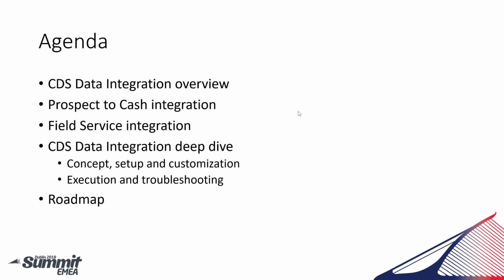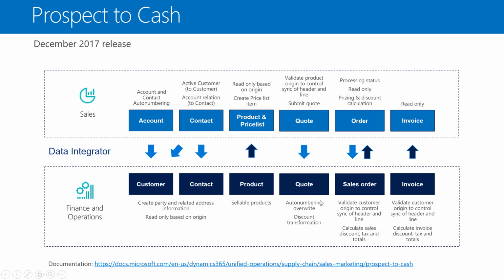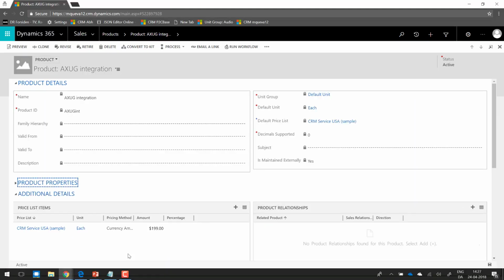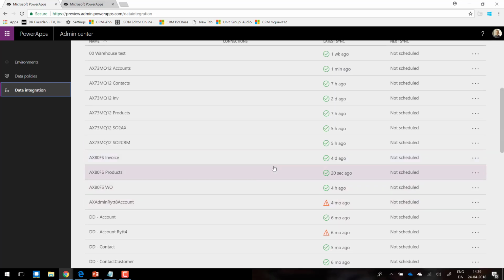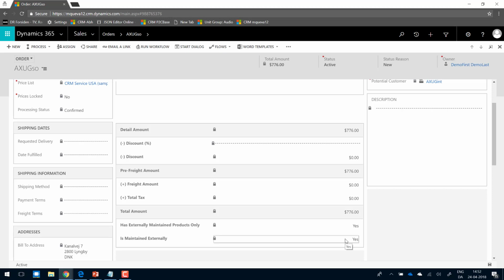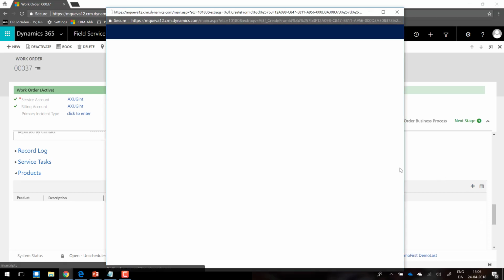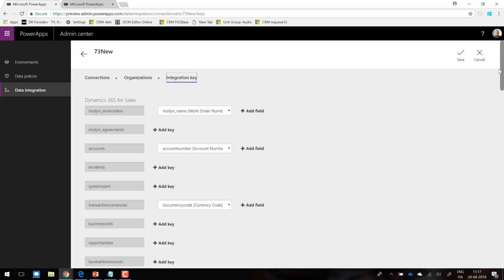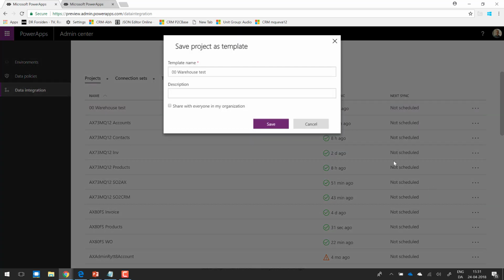Prospect to Cash & Field Service Integration for Dynamics 365 for Finance and Operations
Recording of session at Summit EMEA in Dublin 2018:
It's recorded from my laptop - so audio is best during demos, due to microphone being next to PC…

This session will take a deep dive into the released integration between Dynamic 365 for Finance and Operations and Dynamics 365 for Sales plus Dynamics 365 for Field Service. Show the integration capabilities with demos from Prospect to cash and Field Service integration scenarios, using the CDS Data integration.
Learning Objectives: Get an overview of the integration capabilities with standard templates provided for Sales and Field Service scenarios. Understand the setup and requirements for Dynamics 365 integration cross systems. See how to create custom integration projects for custom needs, fields and entities.